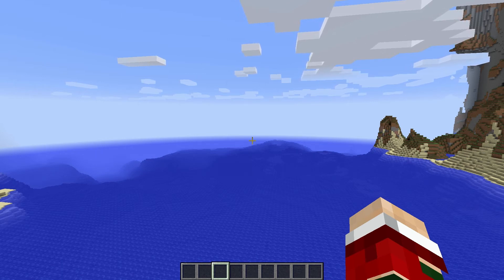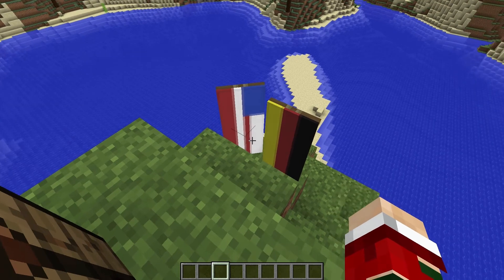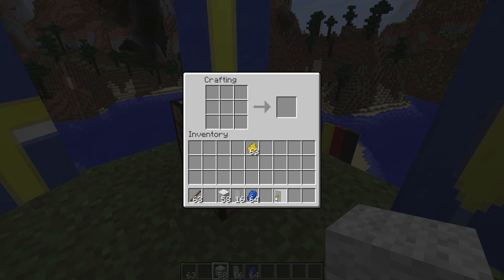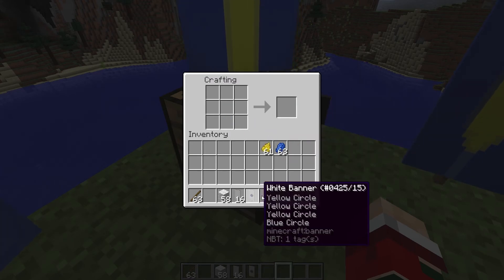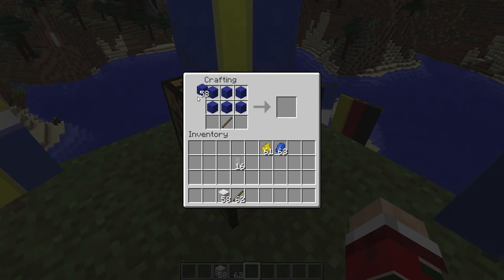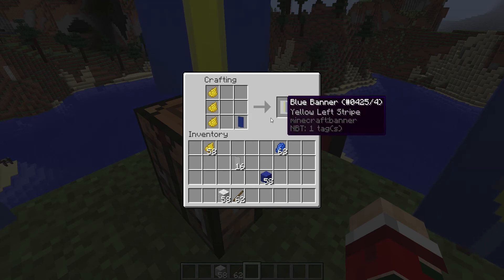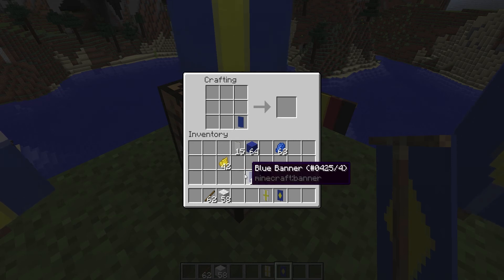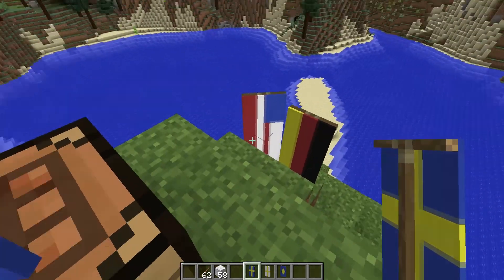Snapshot 14w30b - How to make a Swedish flag!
With the new snapshot there's a billion and one ways to have fun with banners! This video is a quick introduction to some of the features and how to make a Swedish flag. Enjoy!